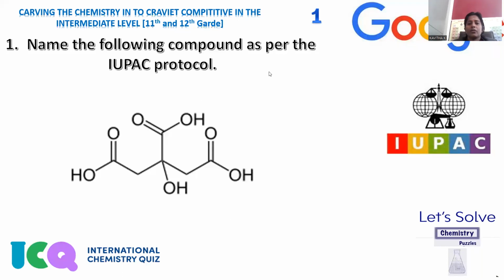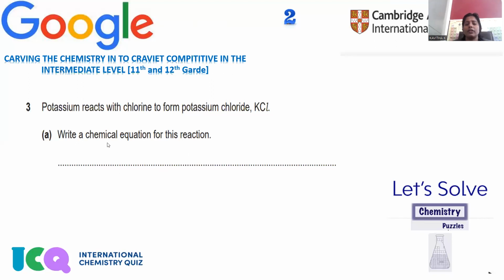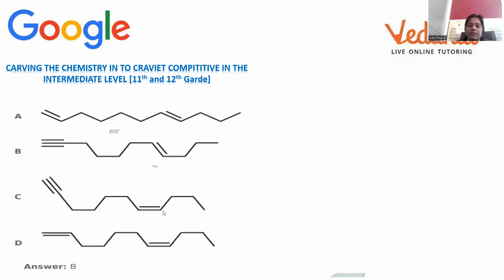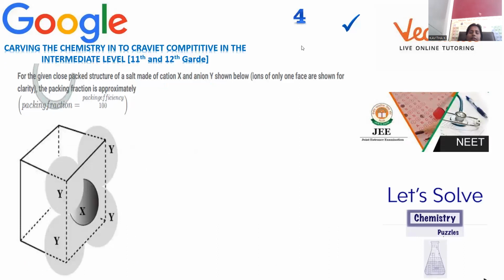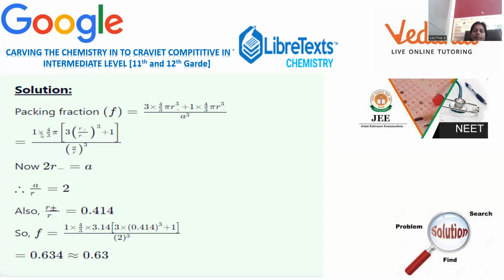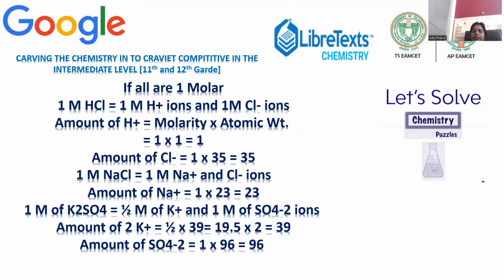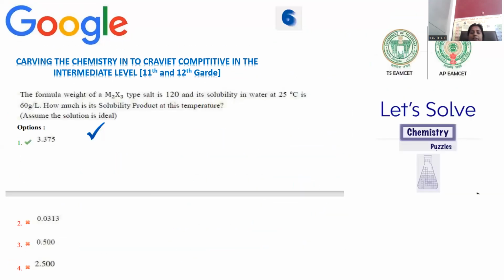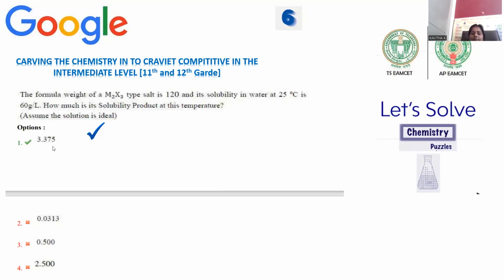INTERMEDIATE CHEMISTRY FOR ENTRANCE AND FOR ALL COMPITATIVE EXAMINATIONS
AVIALABLE ON THE CHANNEL "WORLD OF COMPITATIVE CHEMISTRY"-FLOW OF KNOWLEDGE.